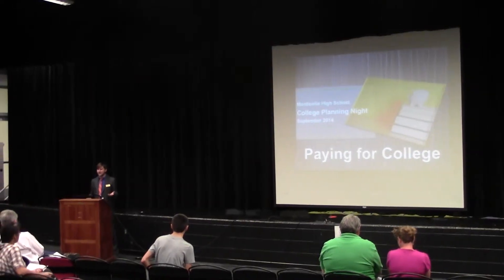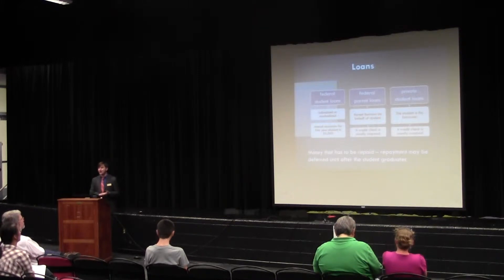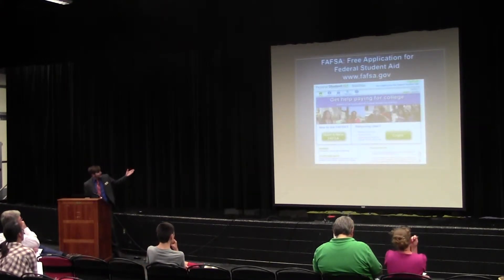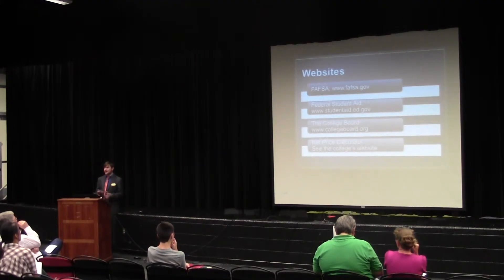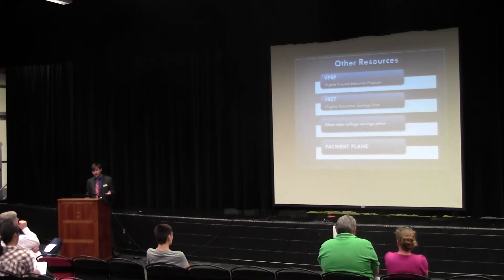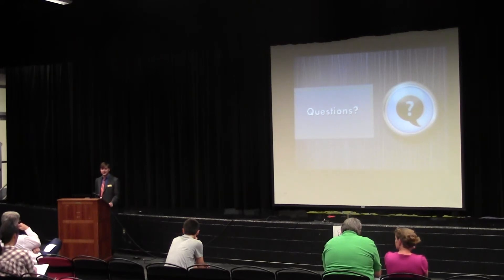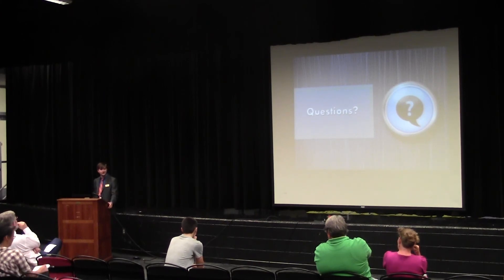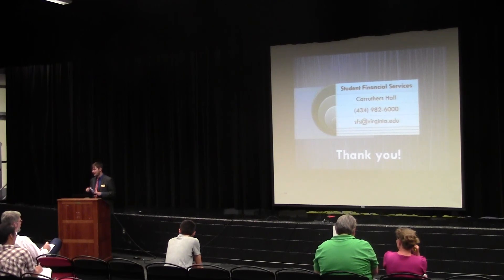College Planning Night 2014: Financial Aid Process